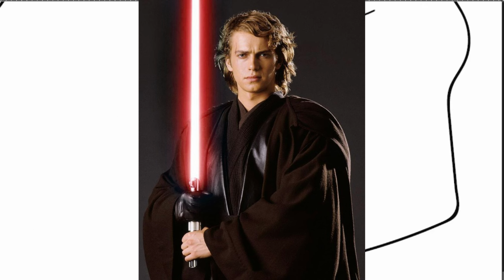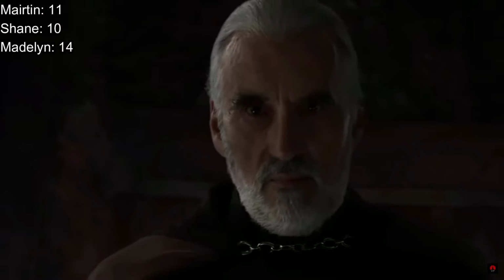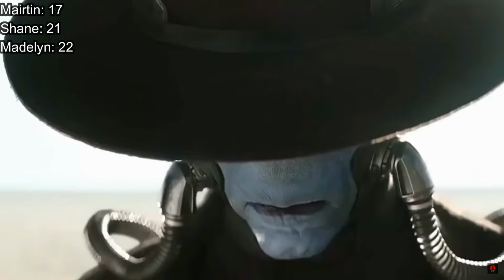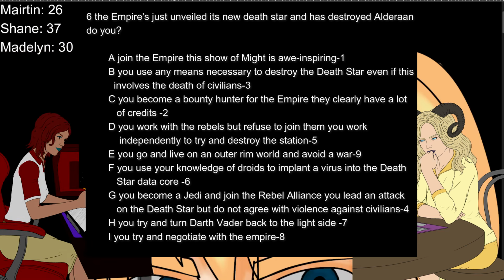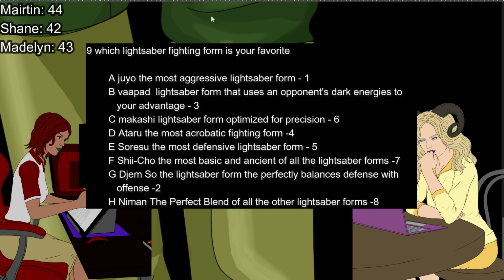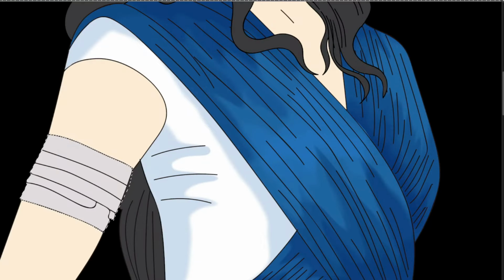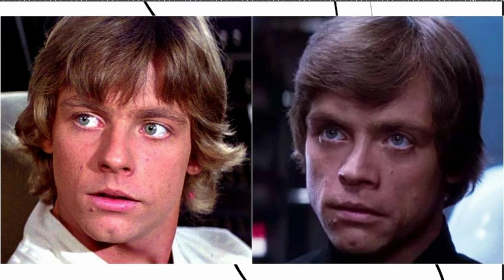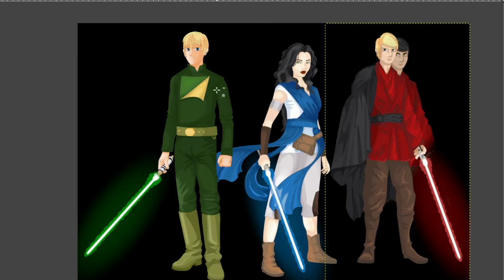Star Wars DEFINED the Hero! (May the 4th)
✤ Welcome ✤

Brii likes Star Trek, and I'm a Mass Effect fan. How much do we really know about Star Wars?

A Trekkie and a Spectre talk Star Wars for an Hour... (May the 4th be with you!)